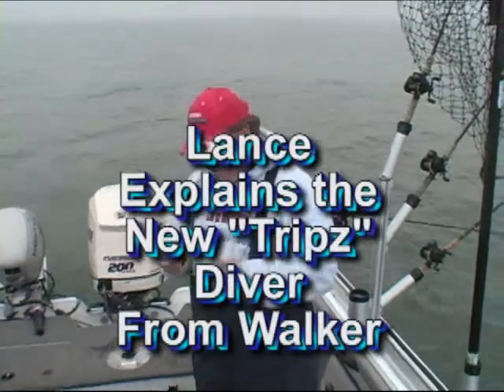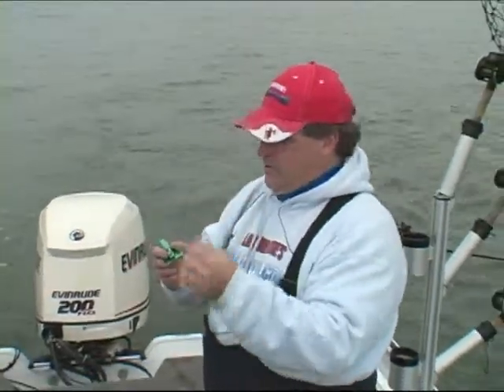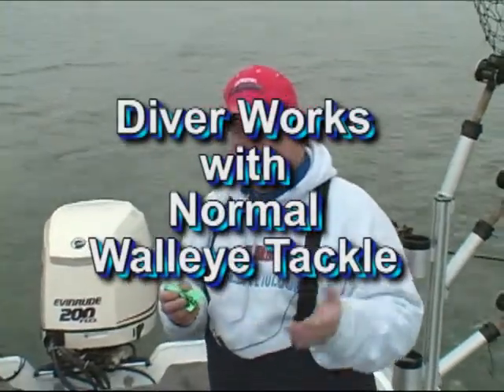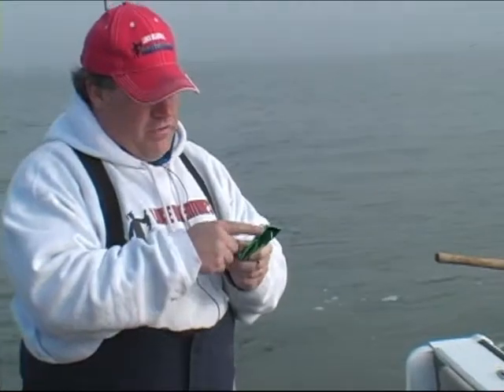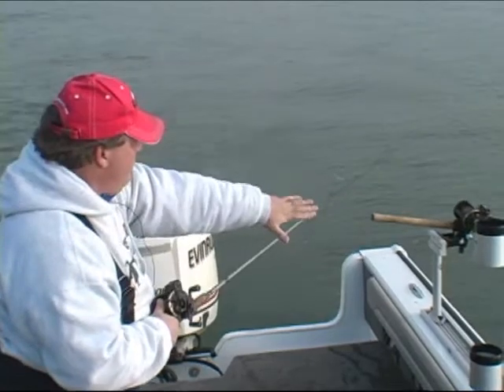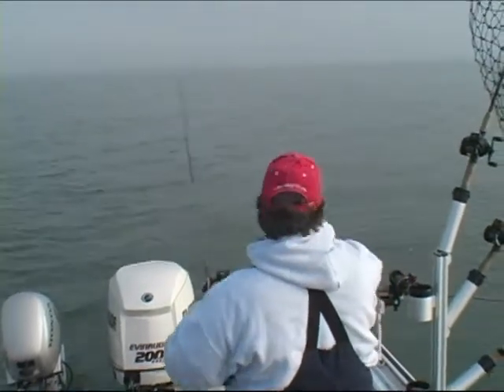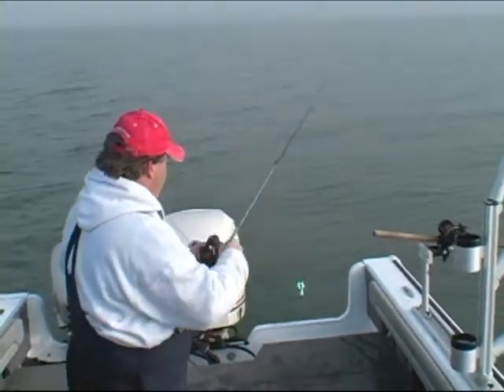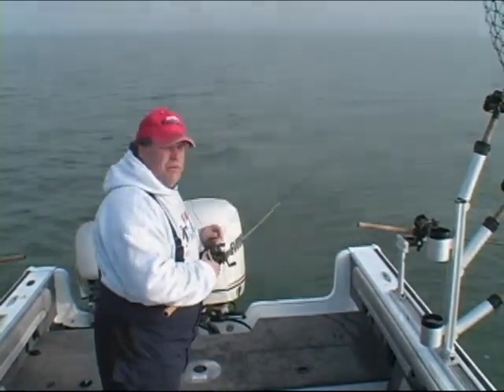Tripz Diver Explanation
explains the new "Tripz" Diver from Walker Downriggers.